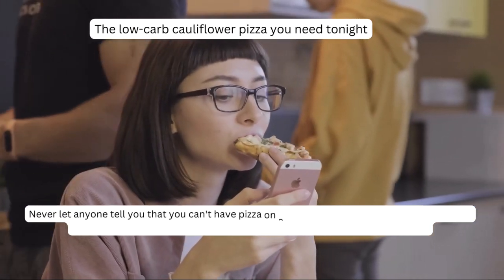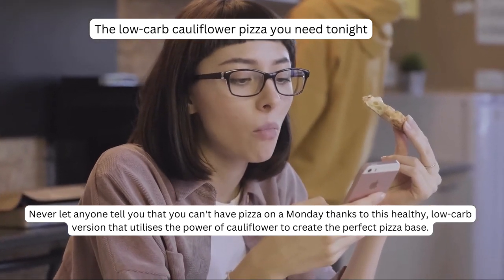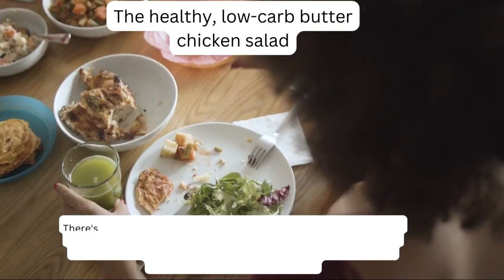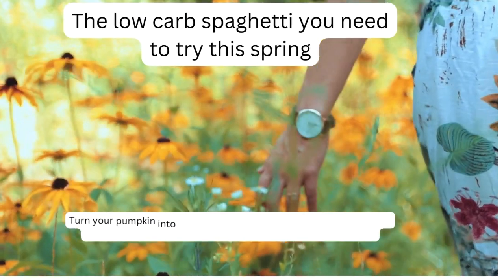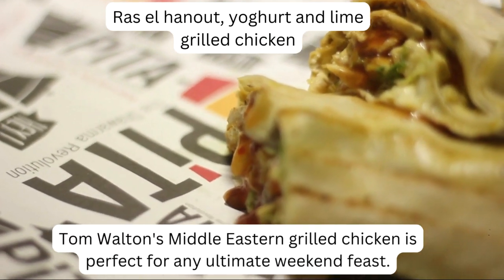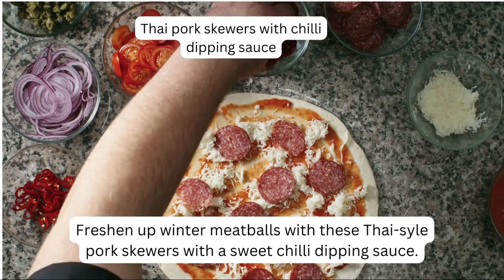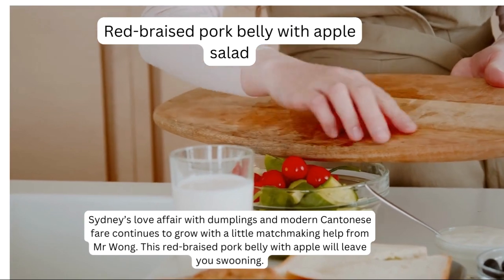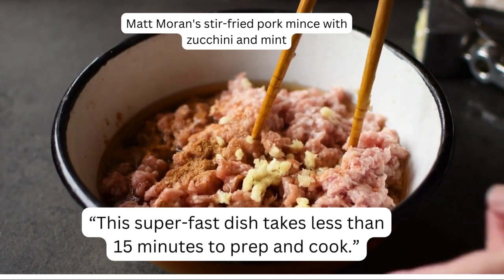7 Easy Keto Recipes To See You Through Summer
7 Easy Keto Recipes To See You Through Summer Get Your custom Free keto diet plan